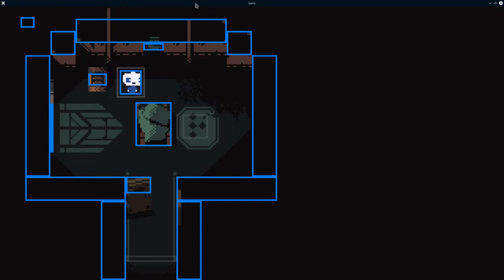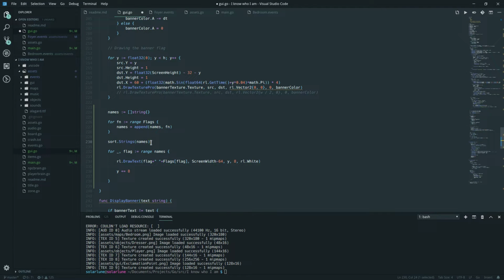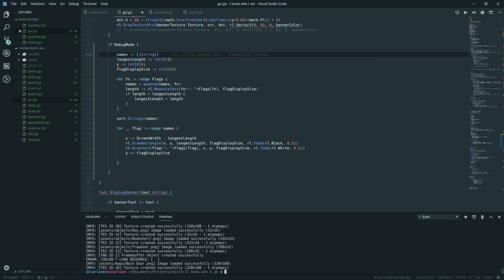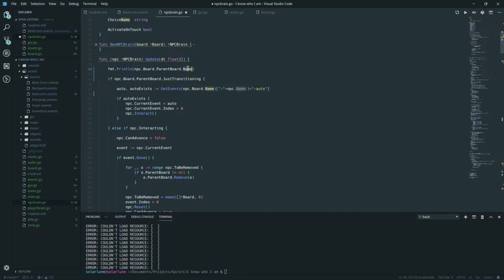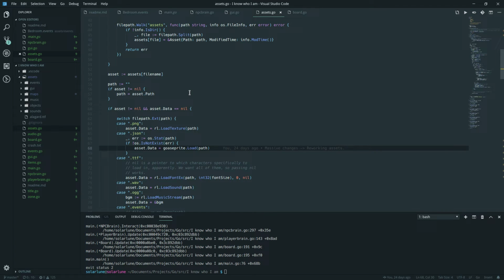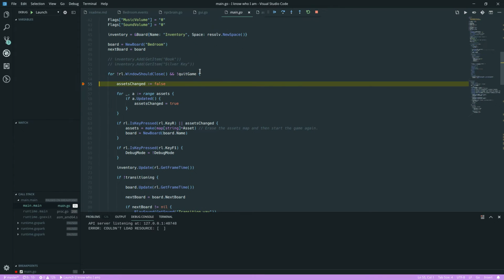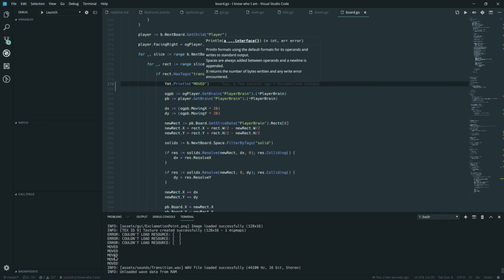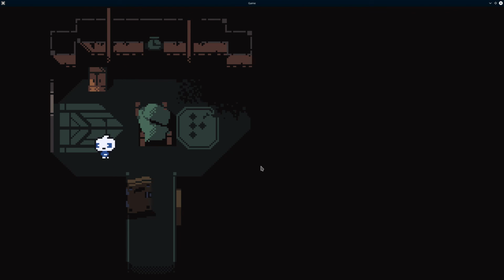I know who I am Devlog #3 - Live coding persistent maps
Yo, so I thought I'd try live-coding something, and it definitely... Went somewhere, haha. In this one, I try coding persistent maps and some debugging stuff.